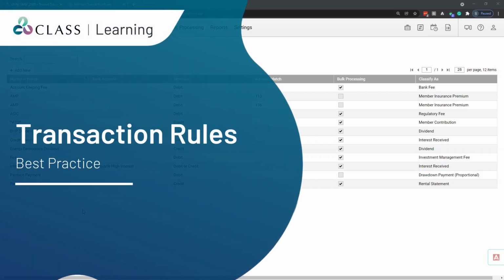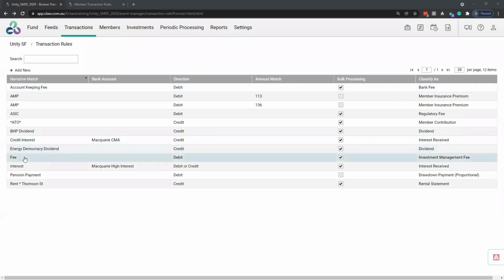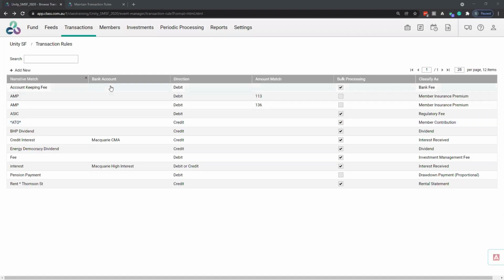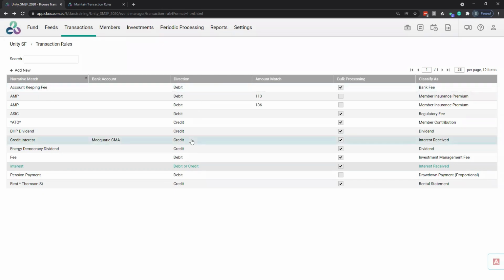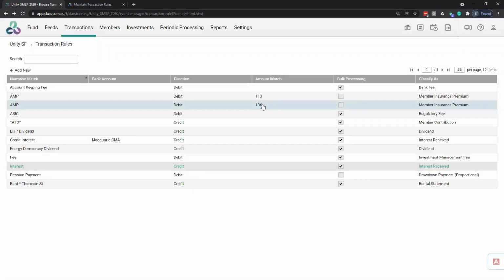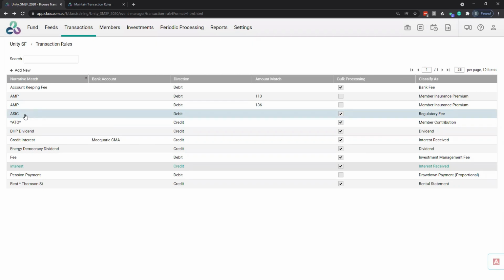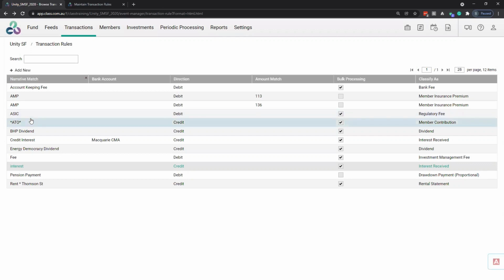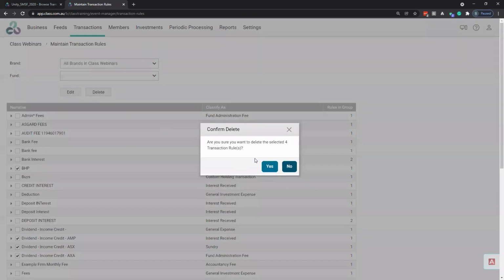Transaction Rules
This video takes you through best practice suggestions for setting up and managing Transaction Rules. It goes through tips on how to set up good transaction rules and what to avoid when setting up transaction rules.